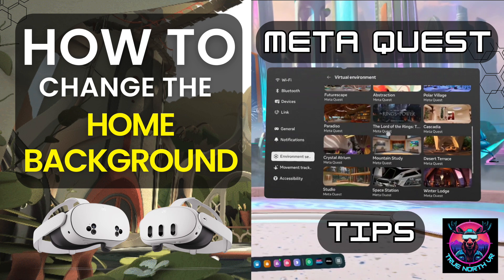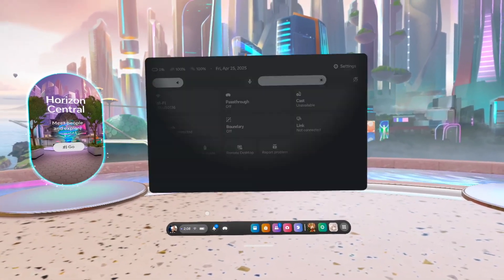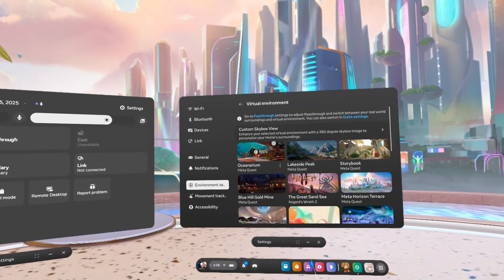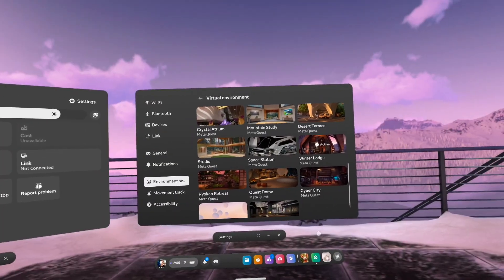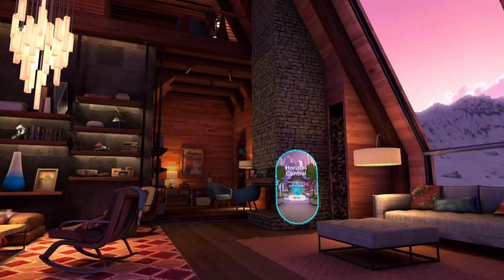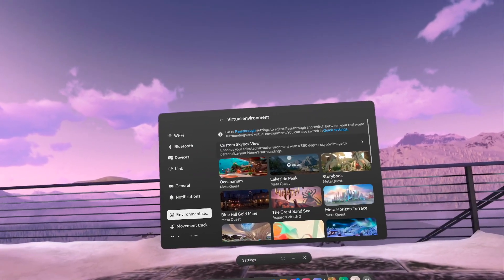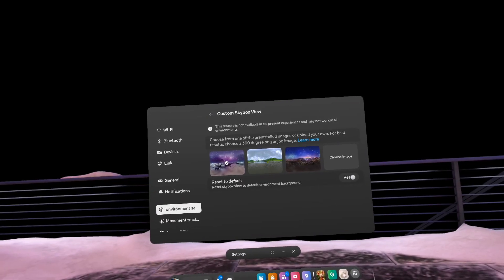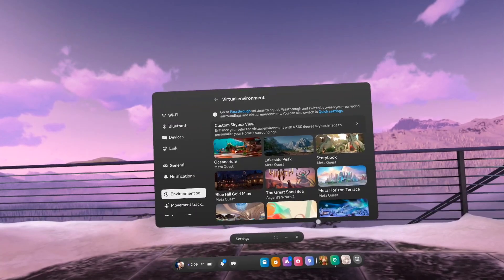How to Change the Home Background (Virtual Environment) on Meta Quest 3, 3s, and 2 - Meta Quest Tips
Did you know that you can change the home environment in the Meta Quest? You can choose between many worlds to live in! In this video, I'll show you where you can find this in the settings and how you can even customize a few of them to make them more personal.

If you enjoyed this video and want to support more videos, please consider donating: